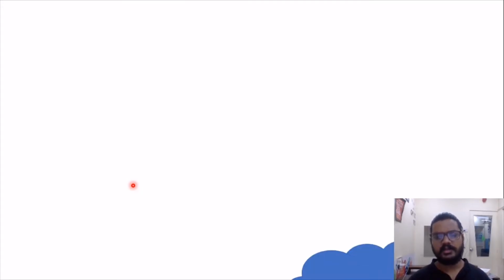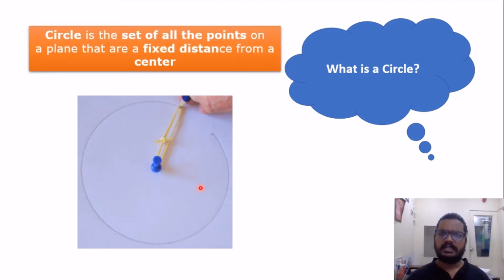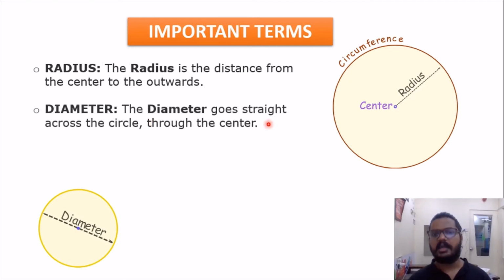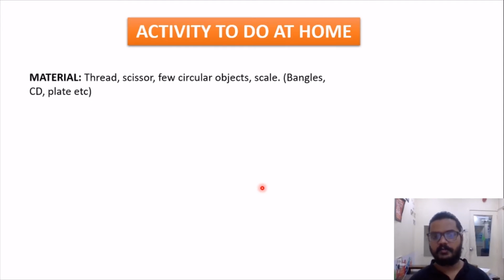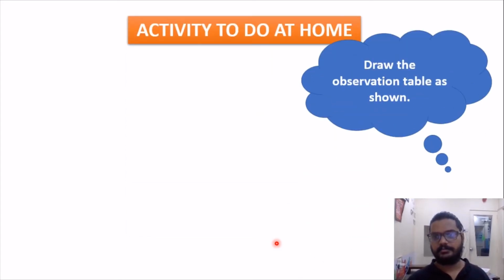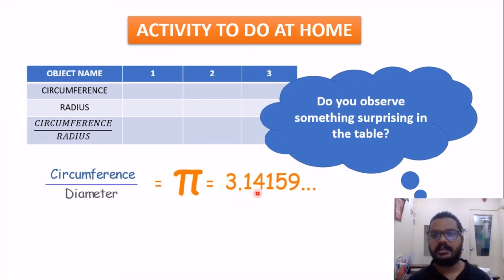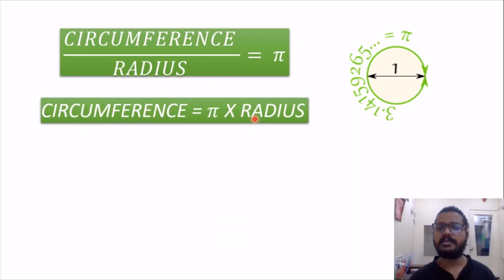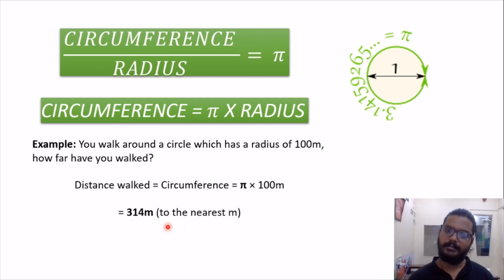Basic Concept of Mathematics Circle Part 1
Basic concepts of mathematics is the video series containing some really important and very basic concepts of Mathematics which a student of high school must learn.

We at Vision Educare Classes are providing online session for the students from our renowned Prof. Akash Jaiswal. This video includes detailed explanation of what is "Circle". This video also includes some simple examples to explain these concepts easily.

Hurry up! FEW seats are left
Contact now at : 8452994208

VISION EDUCARE CLASSES- Step towards better future
SSC | CBSE | IGCSE | ICSE | CIE